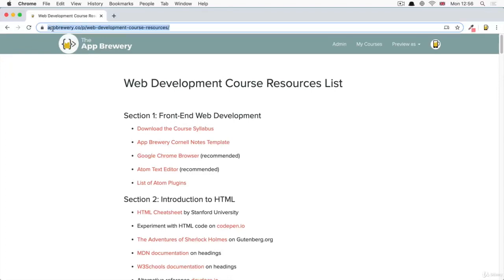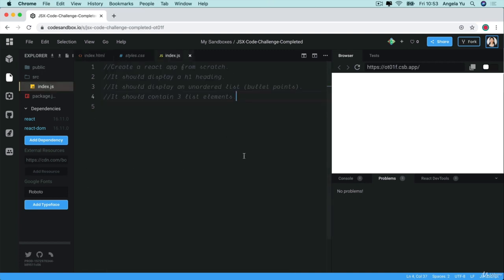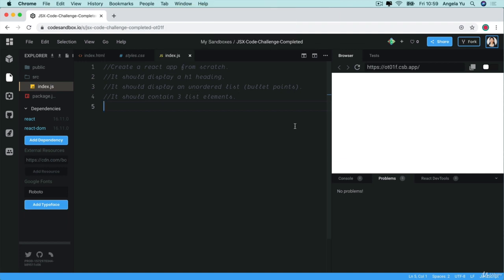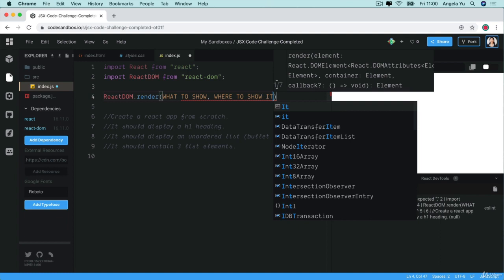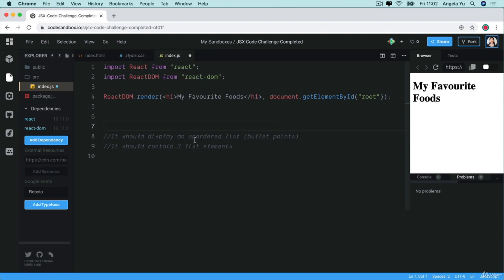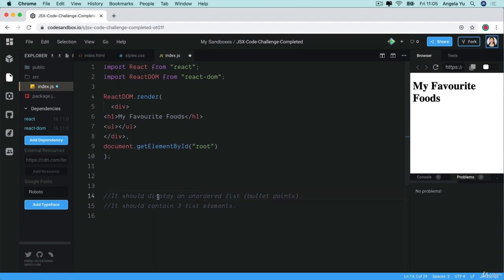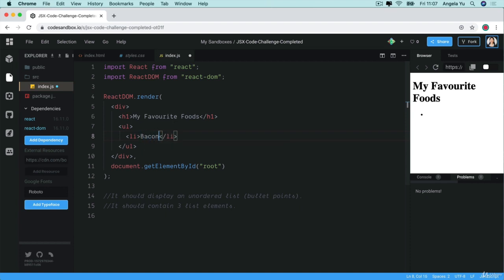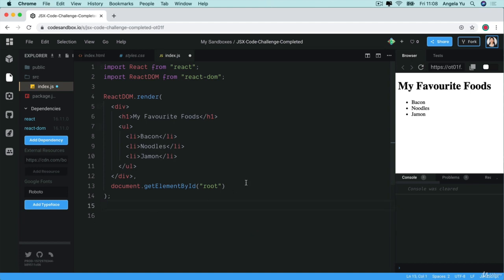JSX code practice | Learn React.js